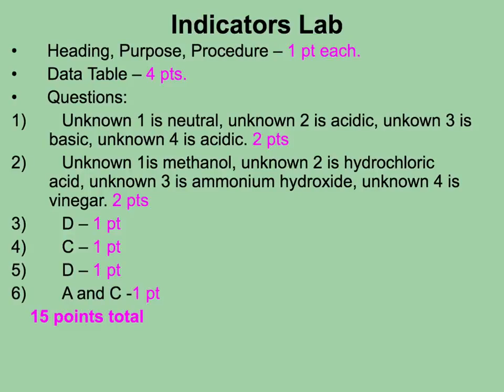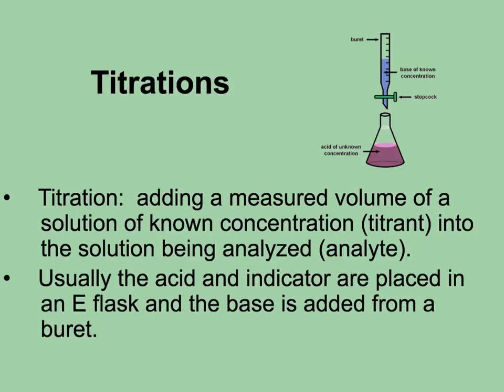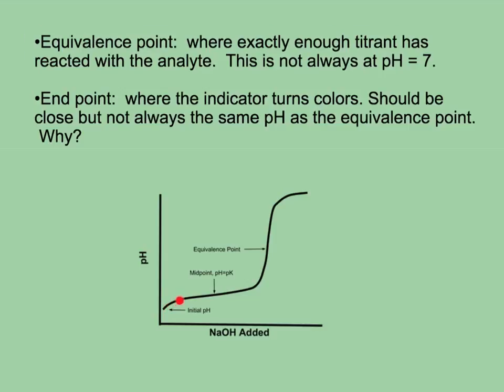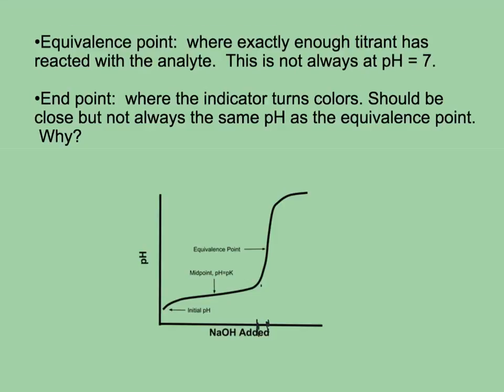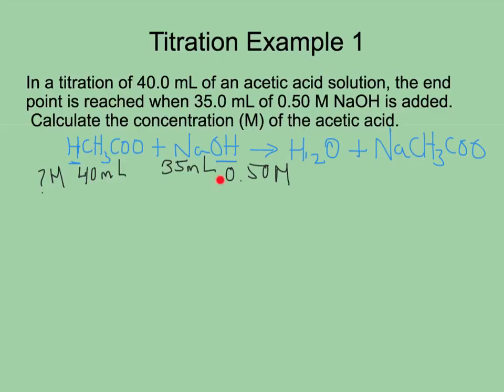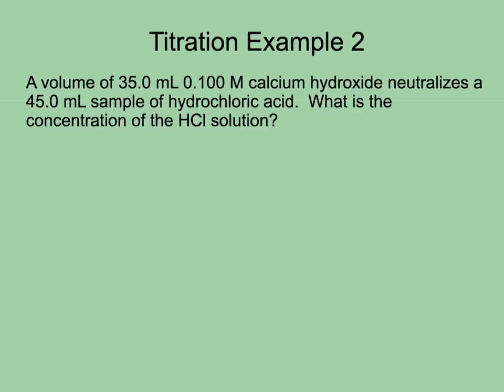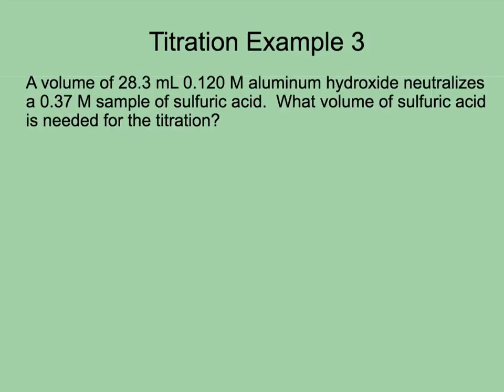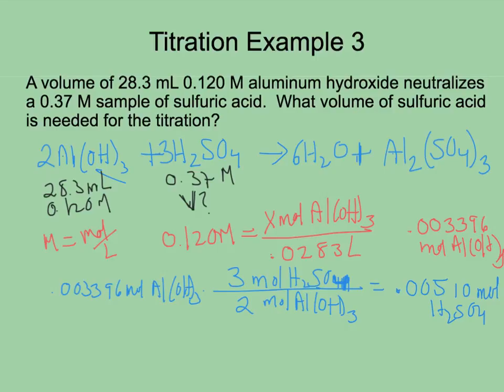Honors Chem Ch 19 Titrations